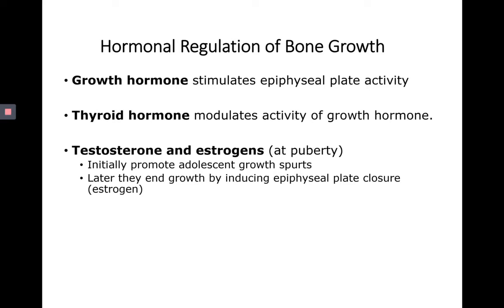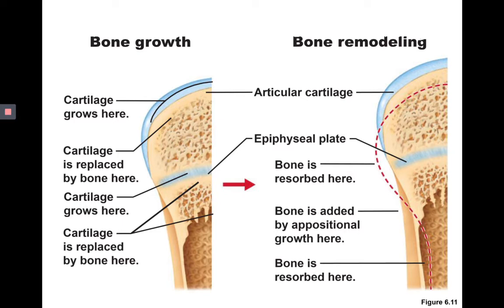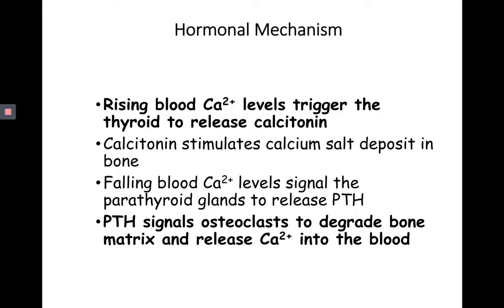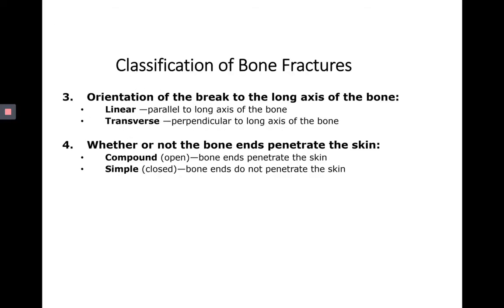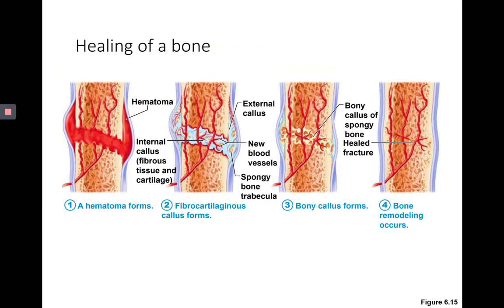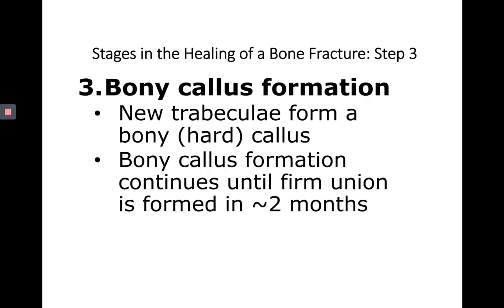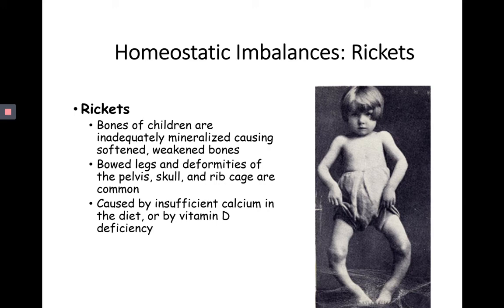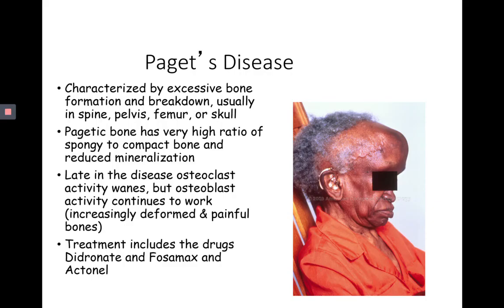Chqpter 6 Video lecture part 4